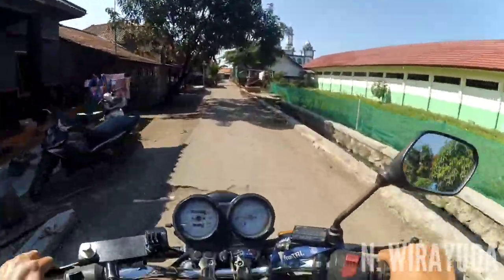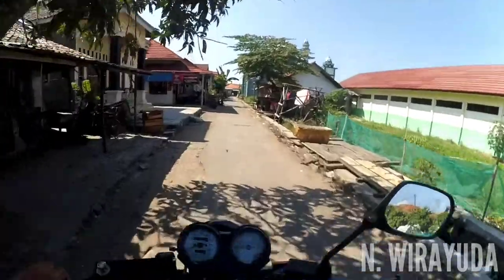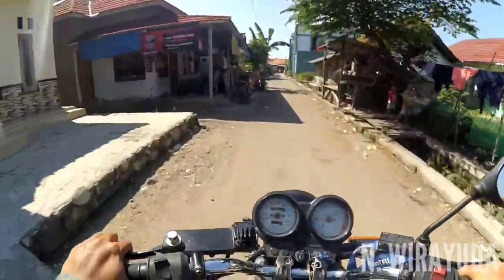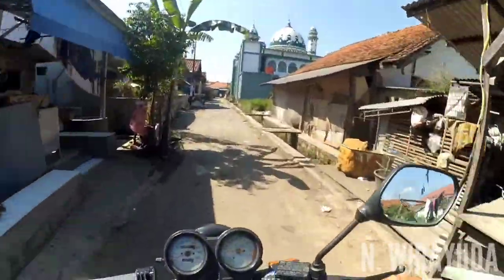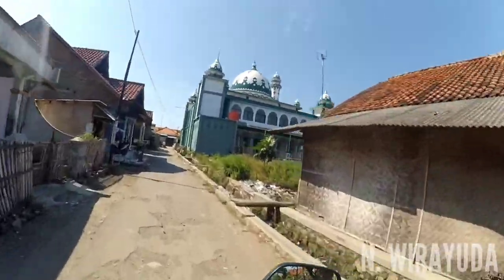Motovlog Explore Desa Karanganyar Kec Panguragan Kab Cirebon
Assalamu'alaikum Wr wb.. Halo Guys! Ketemu lagi di Channel Nurhasan Wirayuda.

Kali ini saya sedang melakukan perjalanan menjelajah desa-desa yang ada di Kecamatan Panguragan Kabupaten Cirebon.

Desa Pertama yang saya jelajahi adalah desa Gujeg. Kedua, desa Lemahtamba, ketiga desa Kroya dan sekarang desa Karanganyar.

Video ini dibuat pada Rabu, 7 Juli 2021.

Bagi kalian yang akan menonton video ini, selamat menonton.